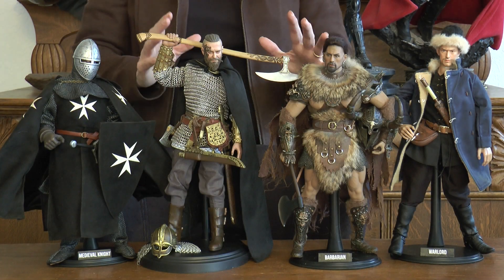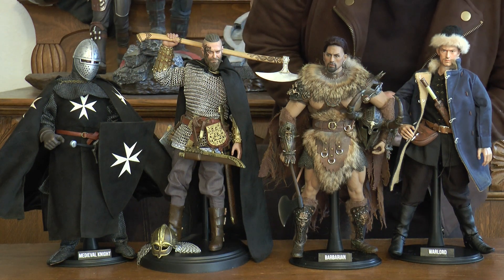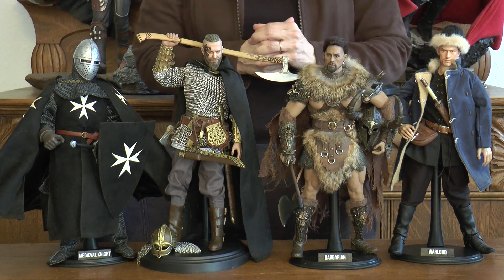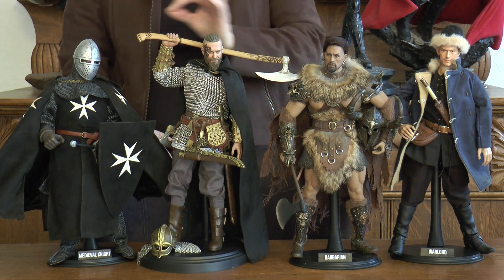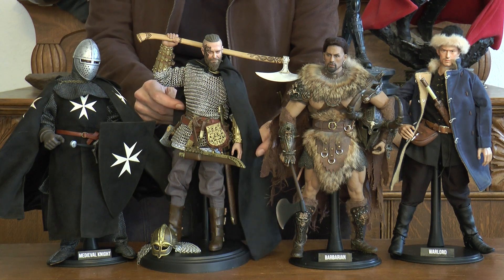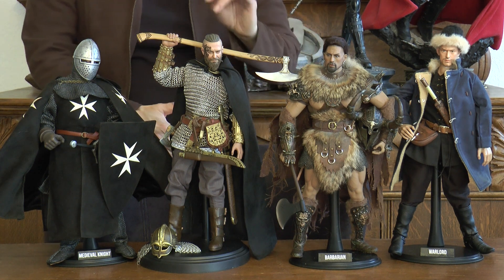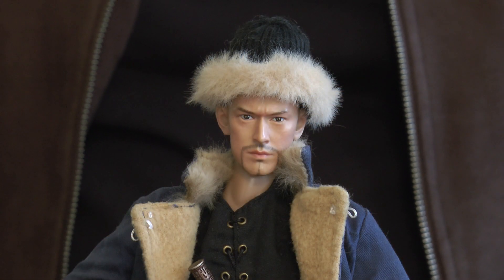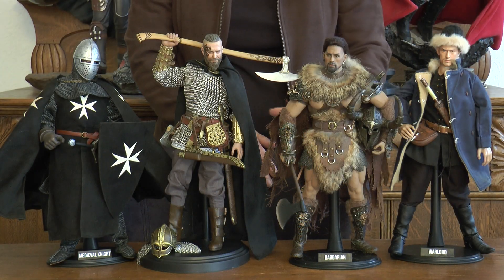[History Episode 1] ANCIENT WORLD II: Chinese Warlord/Barbarian/Viking/Medieval Knight 1/6 Coo Model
This is a continued walk down history lane. In this video we show you a completely customized (kitbashed) figure--a Chinese Warlord. We will bring him back in a later episode to show him with another customized Warlord along with a fully purchased Warlord. The Barbarian is from TBLeague, which also made the Egyptian Pharaoh Ramses that was aired in another previous episode. These are exceptionally developed characters that are economically priced. Next to these two figures are historical figures made by Coo Model Action Figures. These are very high end figures that are fully described in this video. We hope you enjoy this episode!